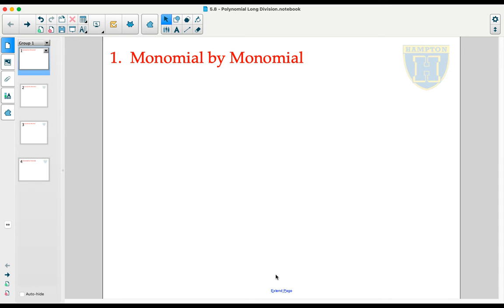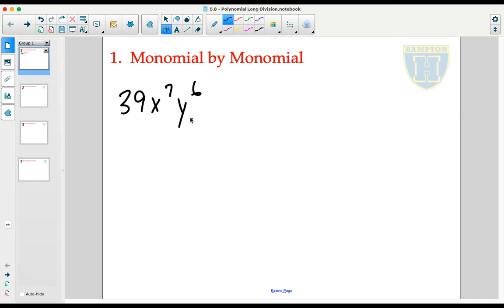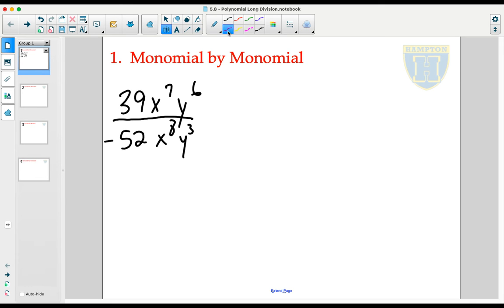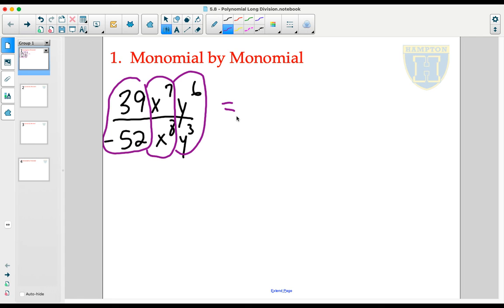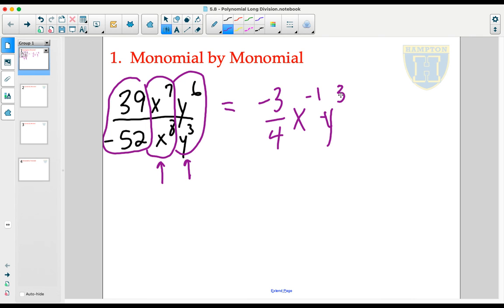5.8 - Polynomial Division: Monomial by Monomial